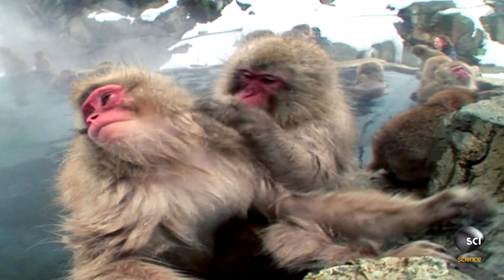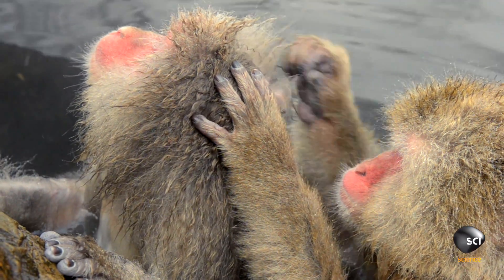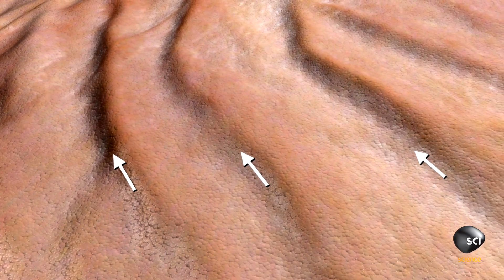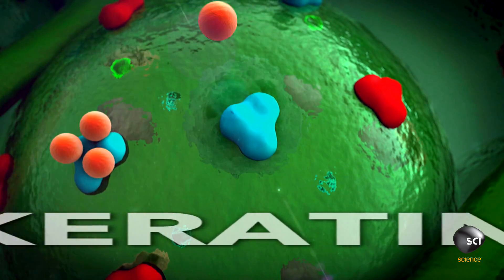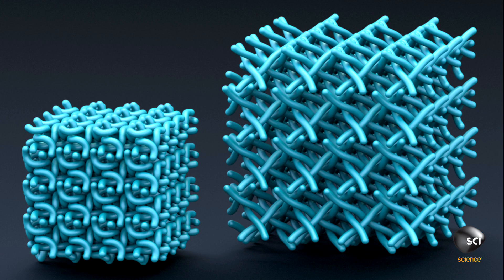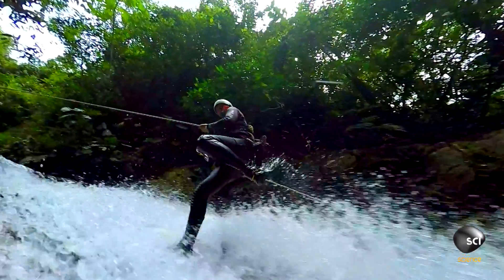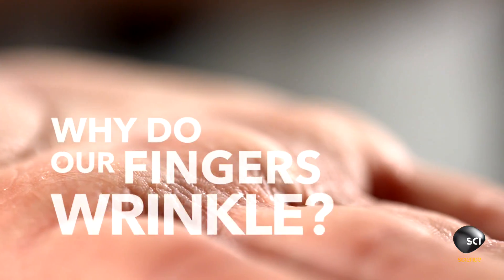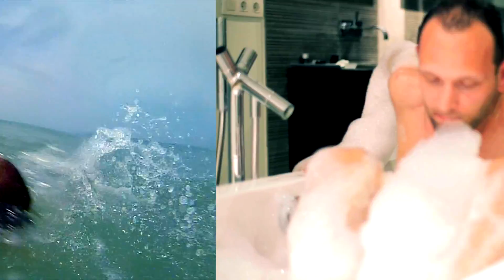Why Do Our Fingers and Feet Wrinkle in Water?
The keratin in our hands and feet expand when we spend time in the water, but why?